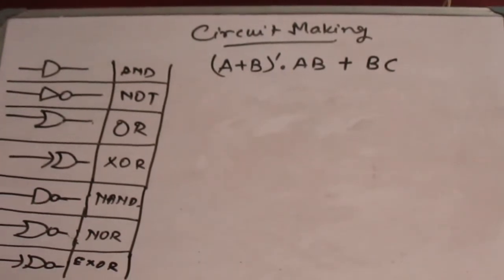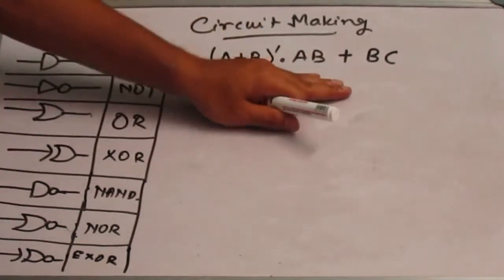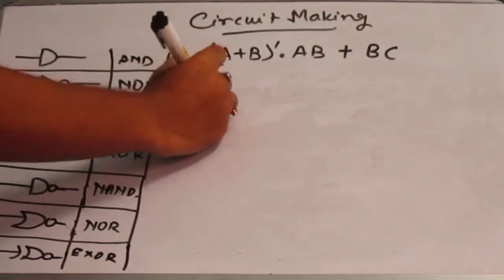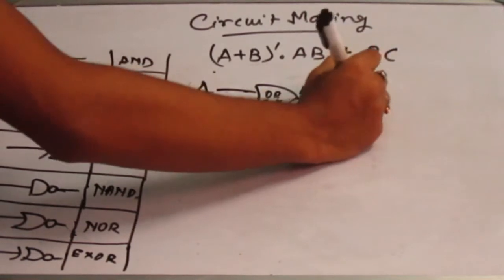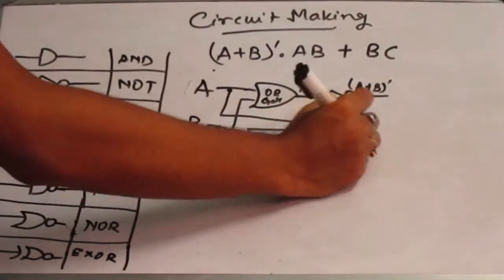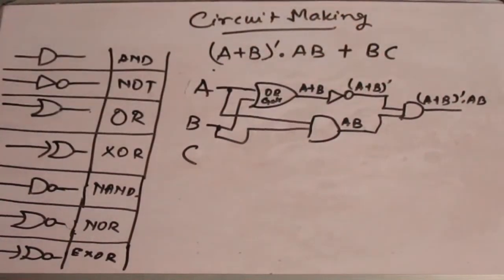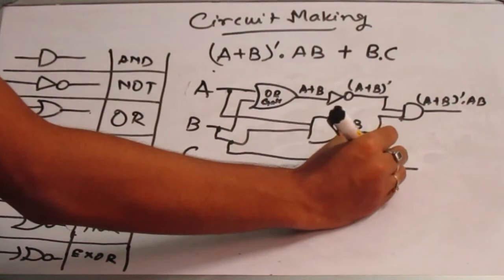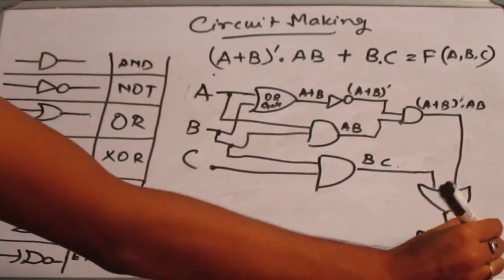How to make a Circuit Diagram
In this video we have discussed about how to make a circuit diagram.